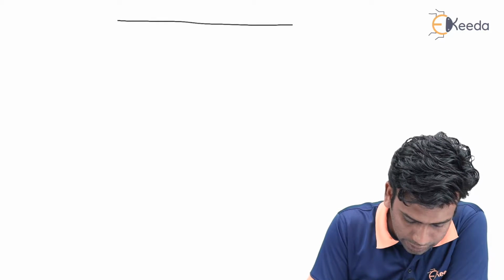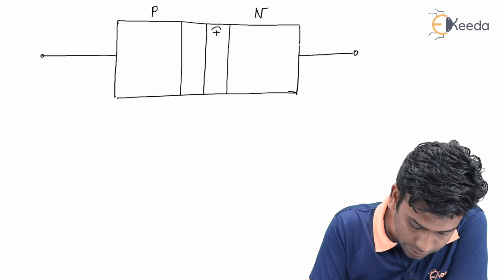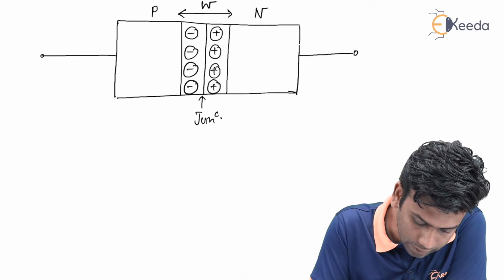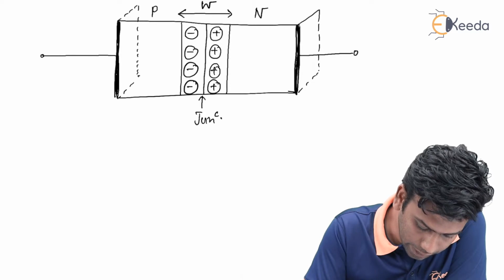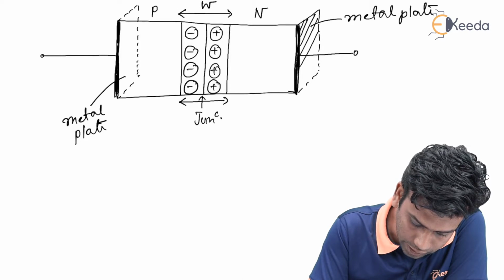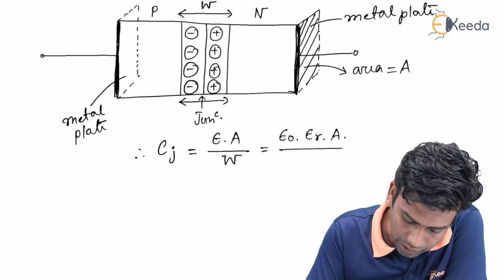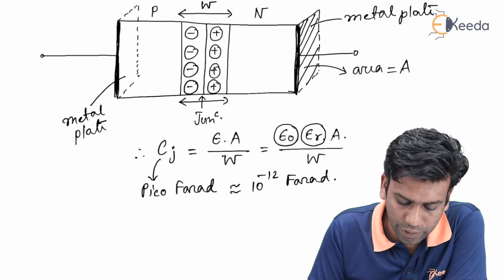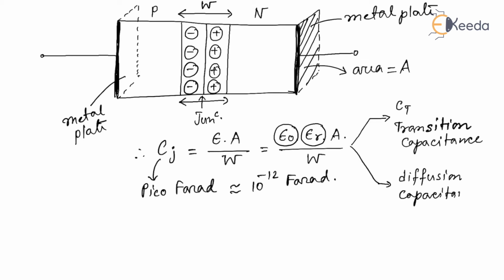Exploring The Significance Of Junction Capacitance In Electronic Devices (GATE)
Explore the intricate world of Junction Capacitance in this comprehensive video on Electronic Devices, a crucial subject for GATE aspirants. Uncover the fundamental concepts, principles, and applications of Junction Capacitance, a key element in electronic circuits.

🔍 Topics Covered:

Understanding Junction Capacitance
Influence on Semiconductor Devices
Capacitance Formation Mechanisms

Happy Learning.